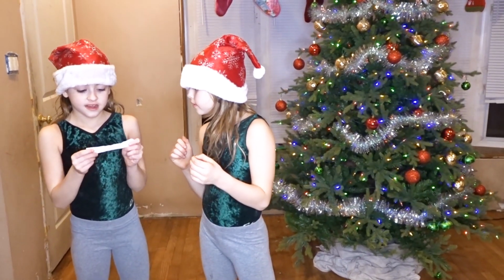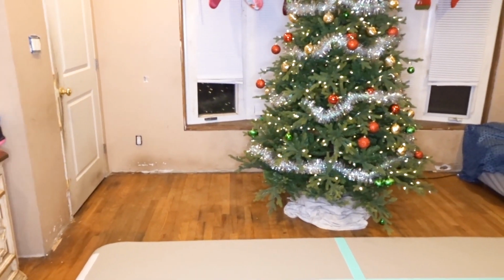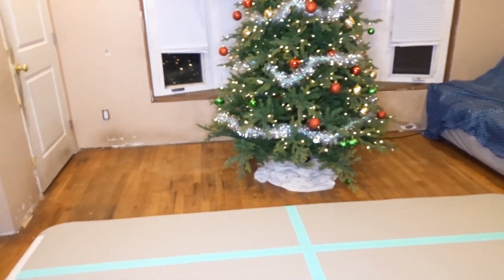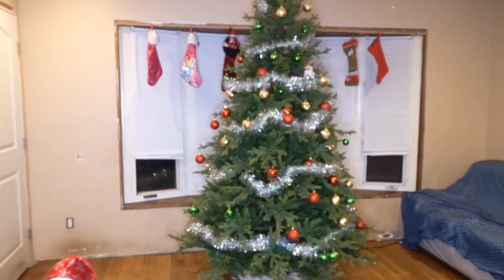HOLIDAY GYMNASTICS CHALLENGE + (AIR TRACK GIVEAWAY ADDED)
**LIKE, SUBSCRIBE & SHARE** A new item has been added to our 100k subs MEGA giveaway - an iPod, $200 cash or new air track (signed by the twins on the side if you wish), rv $239, and this video is just a fun holiday gymnastics video, not a lot of space, but it's a don't drop your hat, Christmas gymnastics challenge with 8 year old Annie & Allie.

Enjoy & keep subbing. The fun starts soon!

HUGS,
The Possibles